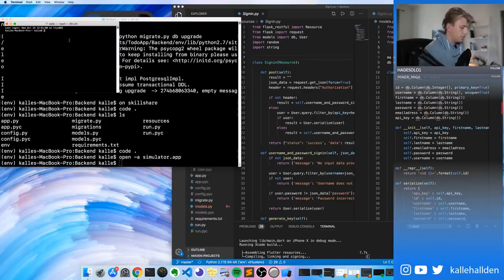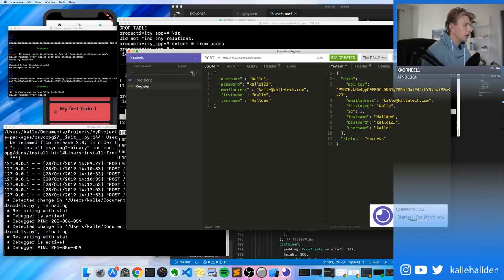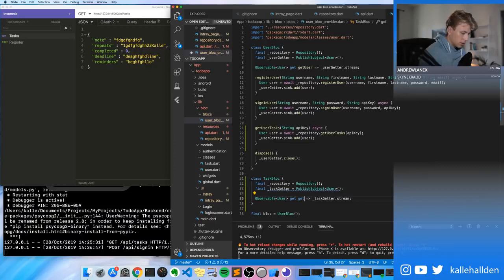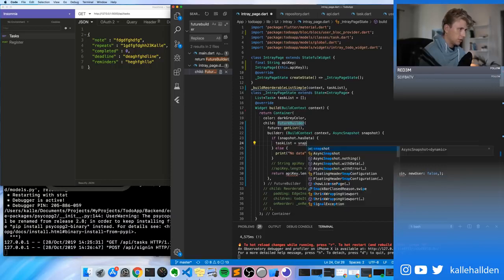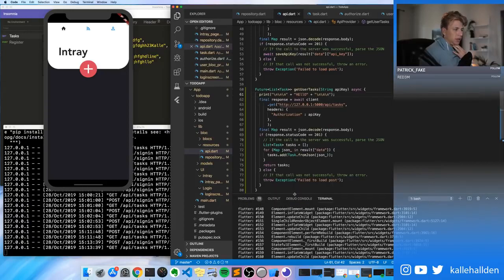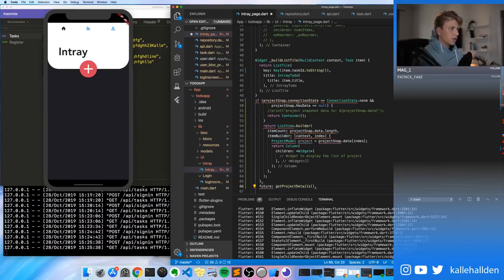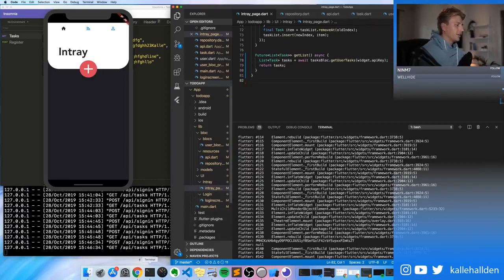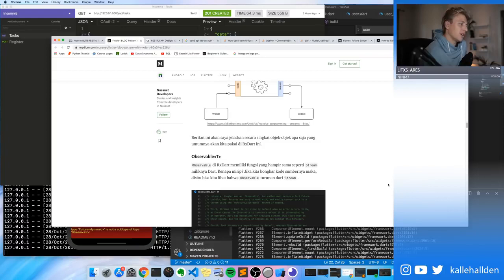Building An App From Scratch: Connecting Python Backend with Flutter Frontend | #6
If you want to know how to make an app, then I this might be for you. I am going to build an app from start to finish using Flutter and Python and we are going to go from just an idea to a finished app that's published in the different app stores. AND I will do it live so you can literally just watch all of this series and do exactly what I do and then you will have a complete app.

We are going to build the UI using Flutter and the backend using Python for a REST API and SQLite for the database.

If you want to join me live you can do so on Mondays at 14:00 Central European Time. On twitch